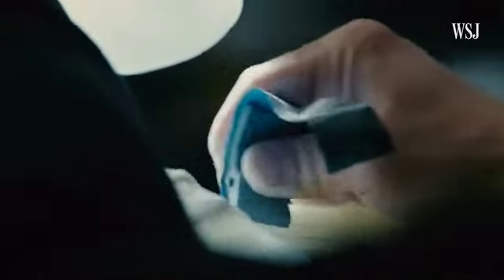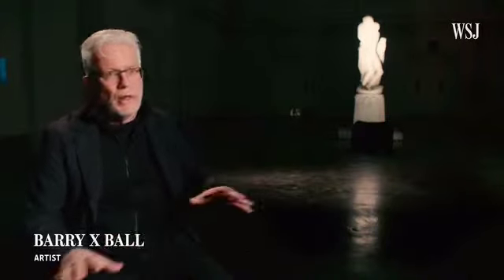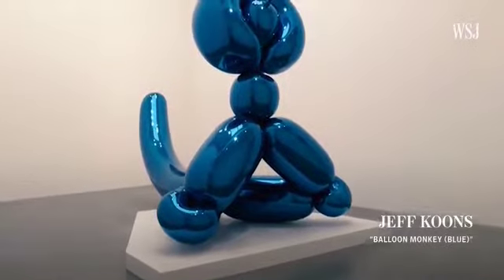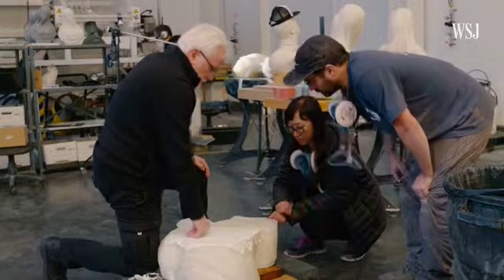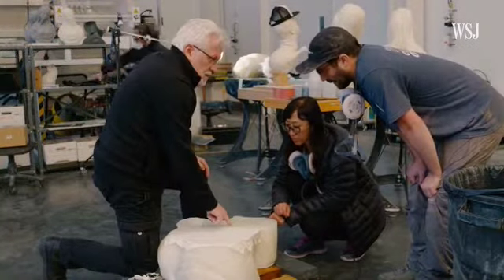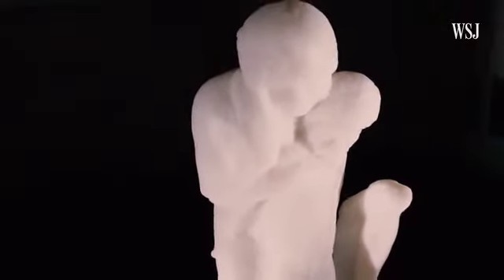BATOR BXB Studios, Brooklyn, NY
Four-fold doors for the fameous BXB Studios at Brooklyn, New York. Footage of WSJ.